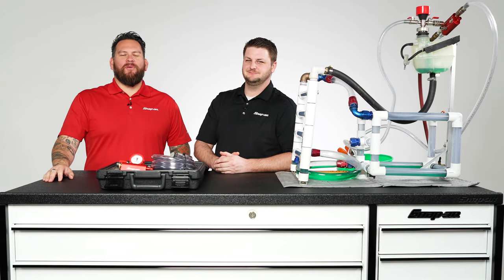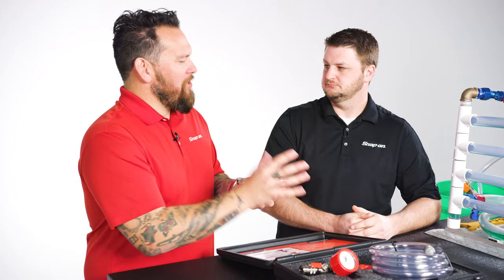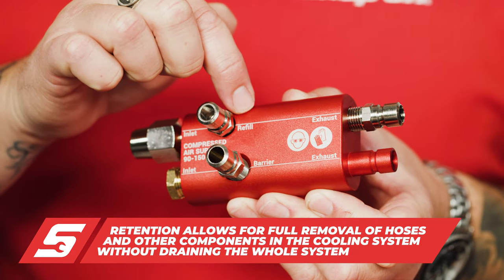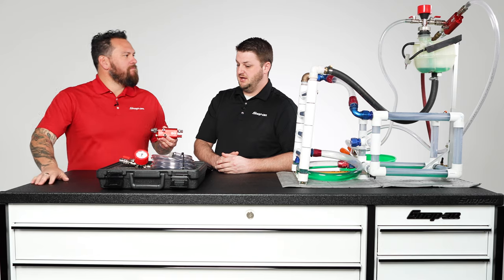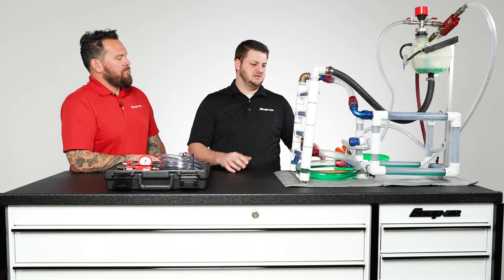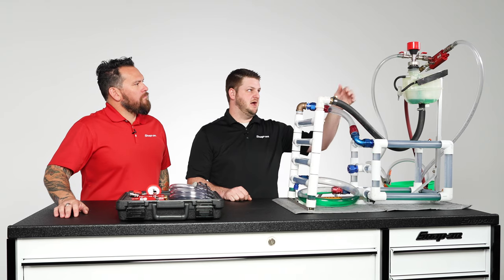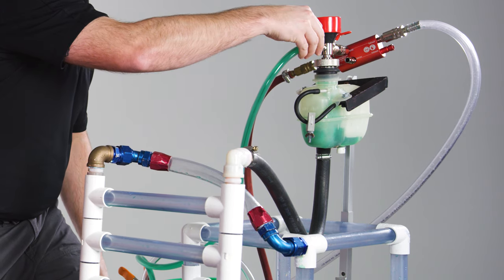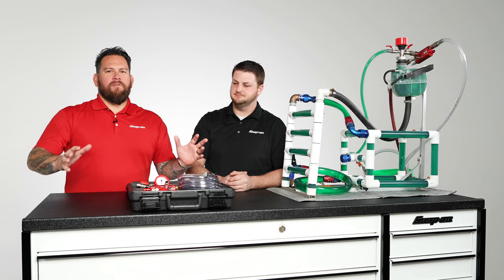Automotive Cooling Refill & Retention Kit | Snap-on Tool Tips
Meet the Snap-on RADKITULTRA cooling refill and retention kit. With two separate ports for refill and retention just millimeters apart, there is no need for two tools like many competitor's products require. Discover how to use the Snap-on on RADKITULTRA your next radiator, heater-core, thermostat, temperature sensor, and radiator hose replacement, with no draining or loss of expensive coolant required.